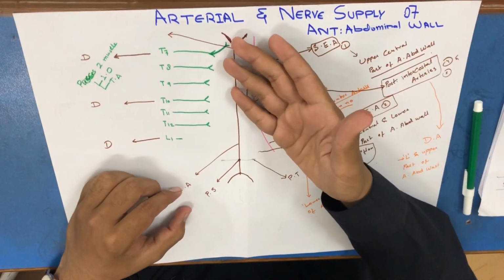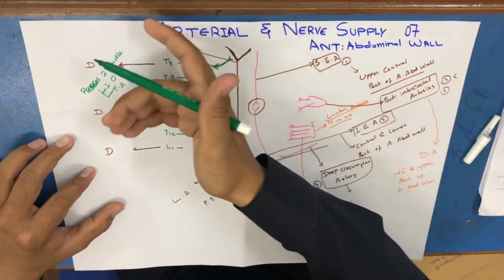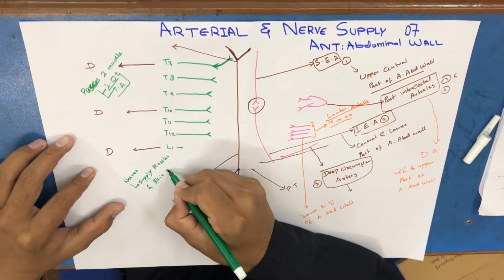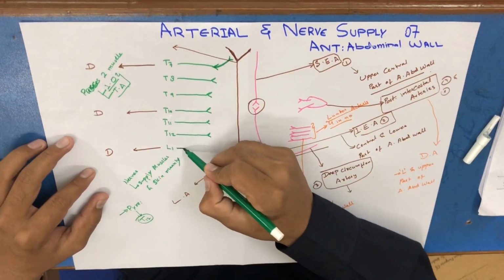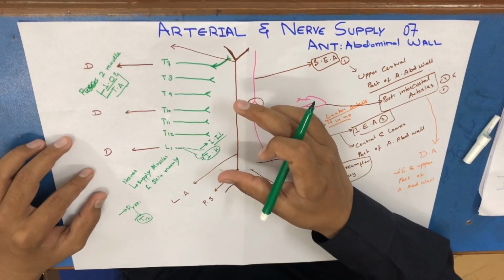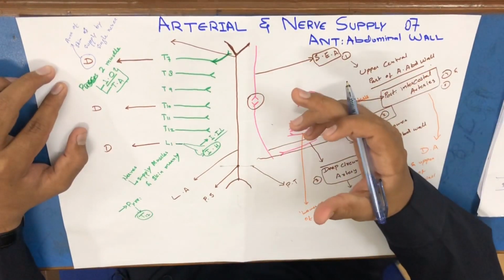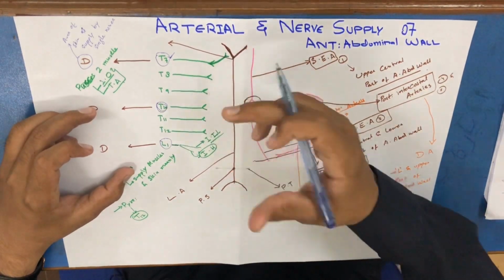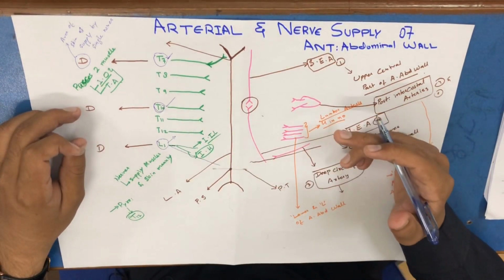Nerve supply | Dermatome of Anterior Abdominal wall